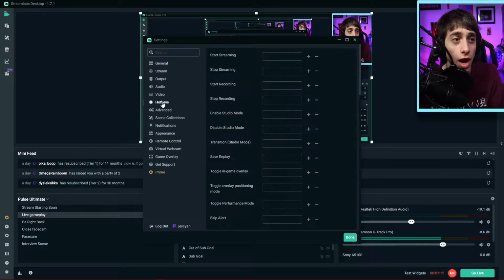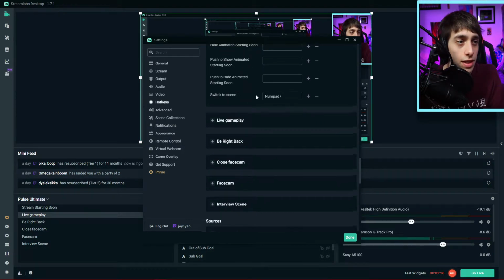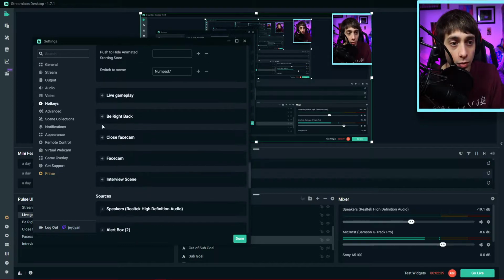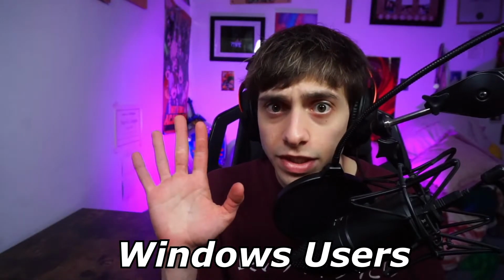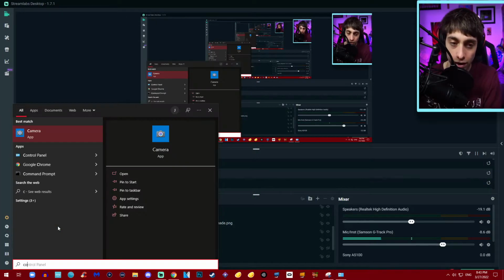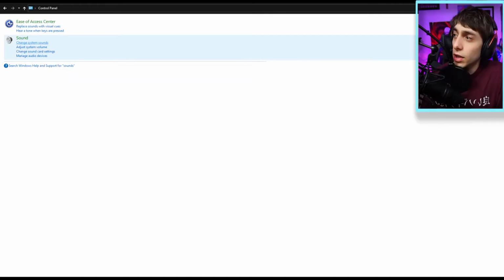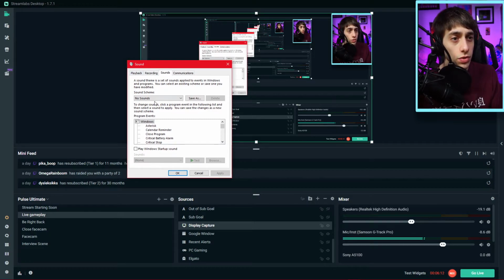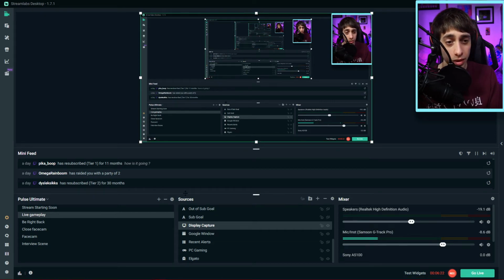How To Bind Your Keys On Streamlabs OBS Without A Stream Deck (2022)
This is How to bind your keys on Streamlabs OBS without a Stream Deck

I want everyone to have an easier time to switch their scenes on Streamlabs OBS free without a Stream Deck. It's very needed, as we're focused on a game or a chat with a guest, so you're going to want to have these binds enabled.

🕘Timestamps
0:00 - Intro
0:10 - Tutorial Starts
0:47 - Very Important For Windows Users

Let me know if this helped, and if there's anything I can improve on with these tutorials! ^^

🙏Tipping me is completely optional, but helps me produce more Twitch tutorial videos & news :D

🛠️My Equipment
- Sony A6000 Camera
- Samson G Track Pro
- HyperX Cloud Alpha
- Razor Cynosa Keyboard
- Corsair M65 RGB Elite Mouse
- Dell Alienware 25 360Hz 24.5
- Dummy Battery For Sony A6000
- Tripod For Sony A6000 Camera
- HDMI cable with Sony A6000 Camera
- Elgato Cam Link 4K For Sony A6000 Camera
- RGB Lights In Front Of Me
- LED Flood Light Used Behind Me
- Elgato Key Light For Lighting On My Face
- Elgato Stream Deck

🎵Music Used

All photos, sound effects, videos, gifs, etc. used in my videos belong to their original owners.